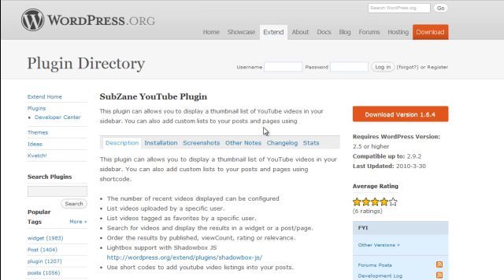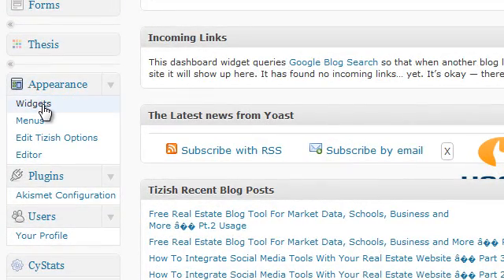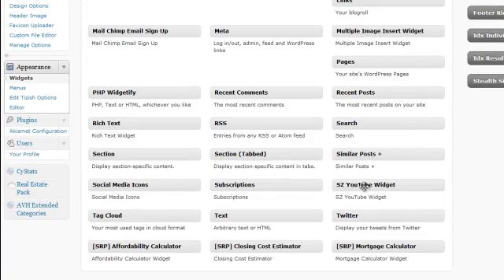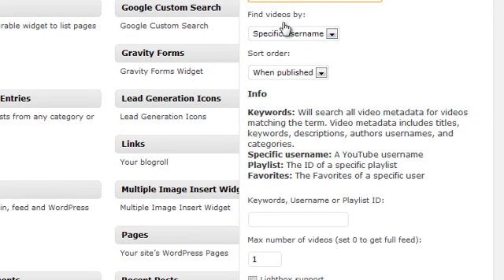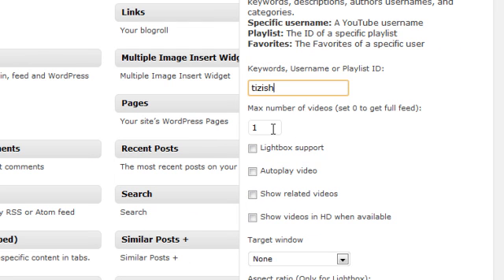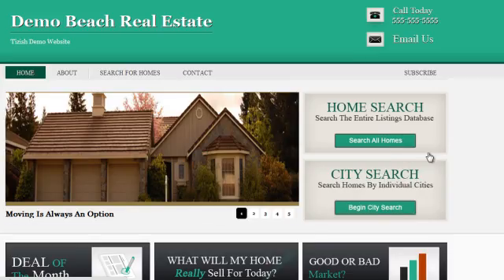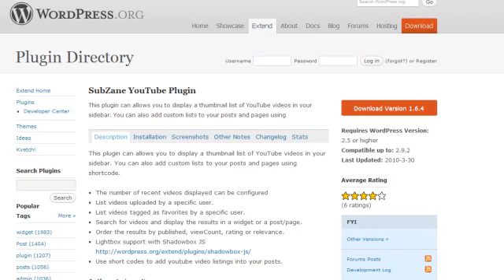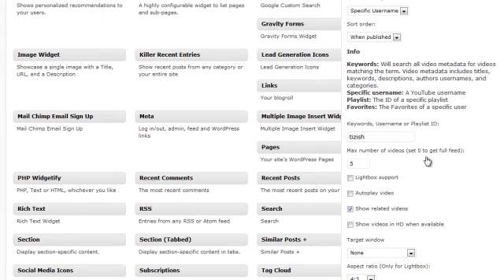How To Automatically Pull Youtube Videos To Your Real Estate Website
- In this video you will learn how to use the free wordpress plugin named 'SubZane Youtube Plugin'. This tool automatically imports your latest Youtube videos to your website in a widget in your sidebar. It's super easy to use (all you need is a username).